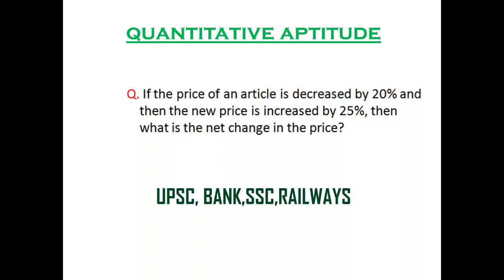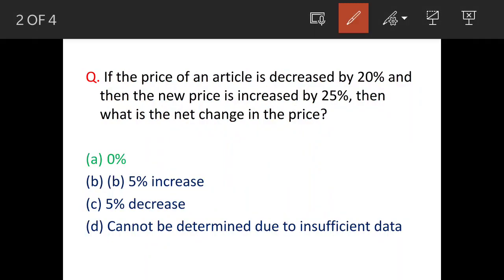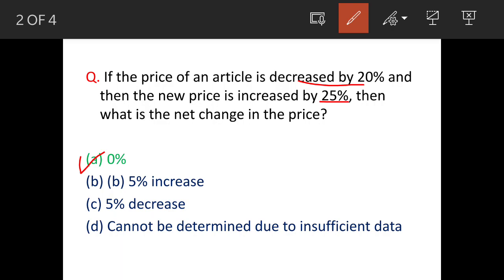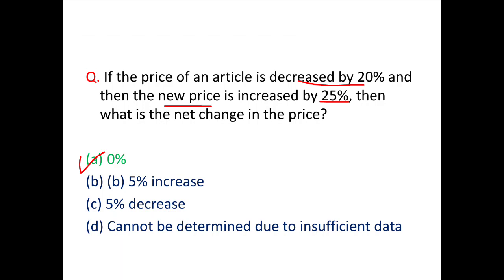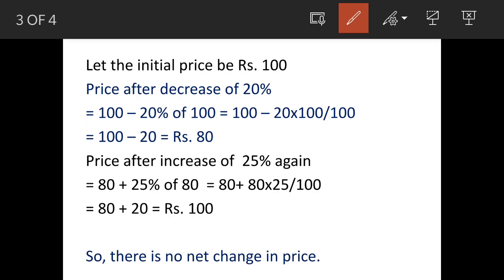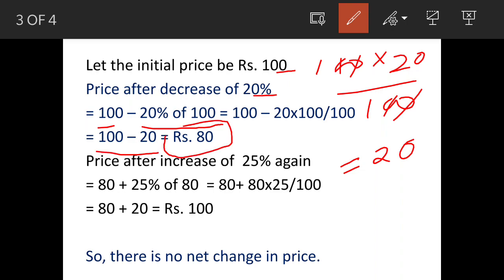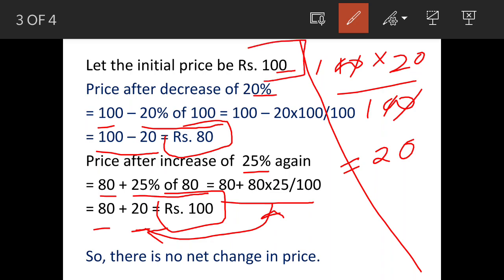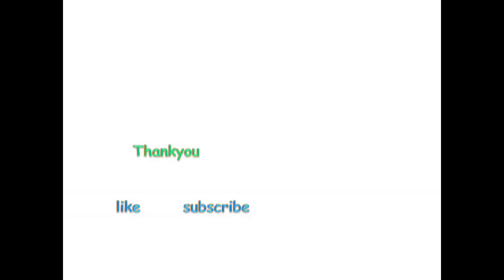If the price of an article is decreased by 20% and then the new price is increased by 25%, then..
Q. If the price of an article is decreased by 20% and then the new price is increased by 25%, then what is the net change in the price?

(a)0%

(b)(b) 5% increase